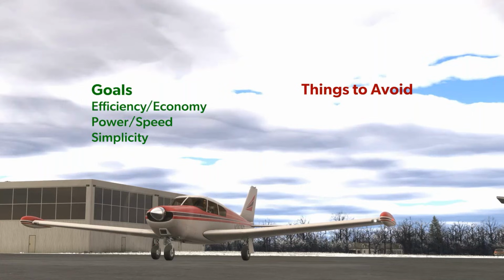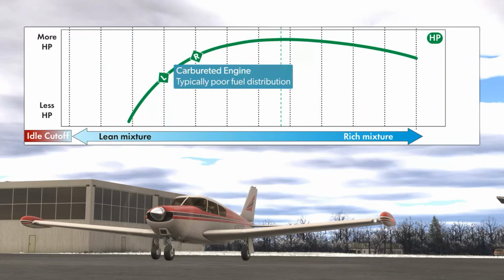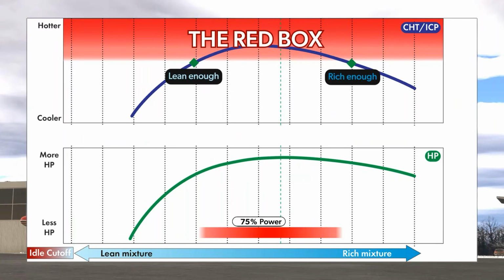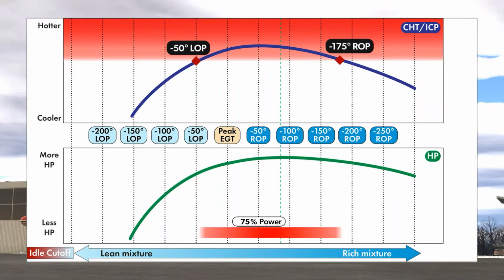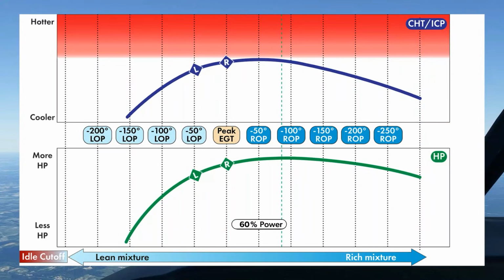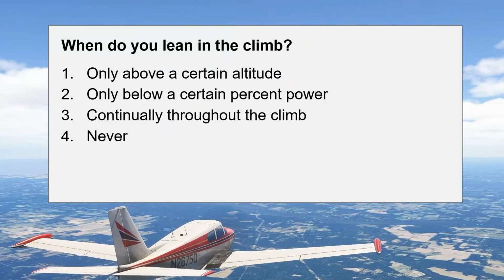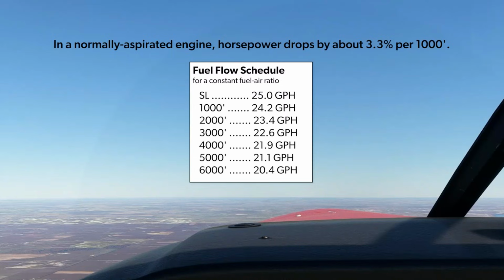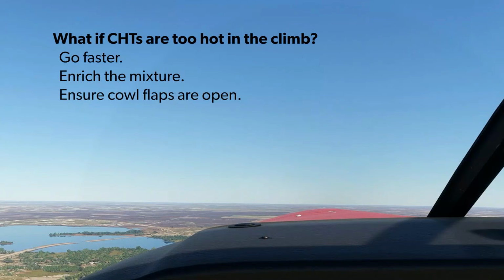Airplane Engine Operations: Pilot-proven techniques to get more out of your engine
Operating an aircraft engine isn’t about following one “correct” method. Instead, it’s about making smart tradeoffs between efficiency, economy, and workload. This webinar cuts through the myths, the POH gaps, and the conflicting advice to give practical information for smart decisions in the cockpit.

Presented by Ryan Koch, Director of Product Development for Pilot Workshops.